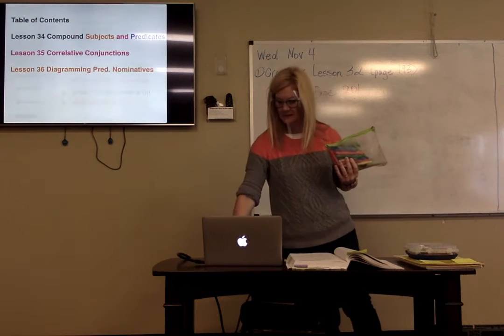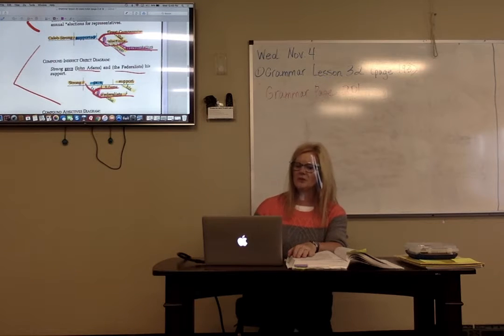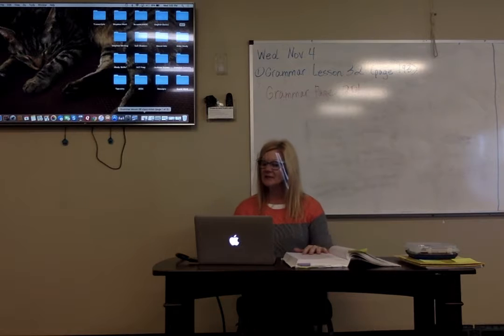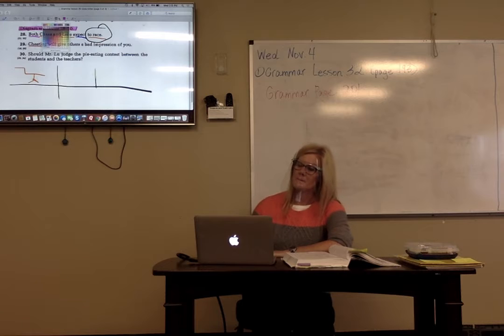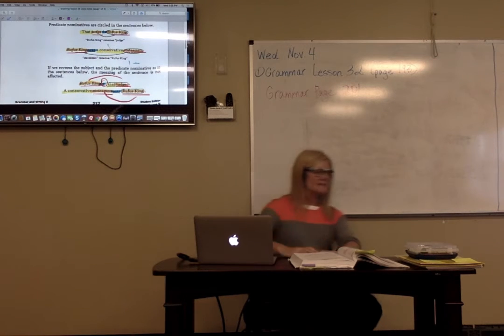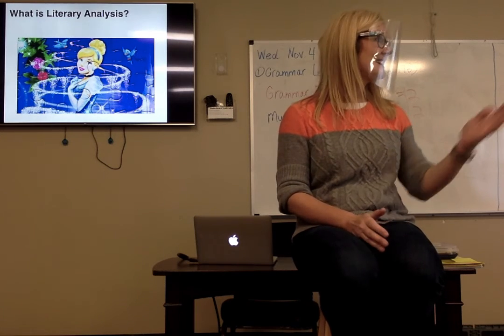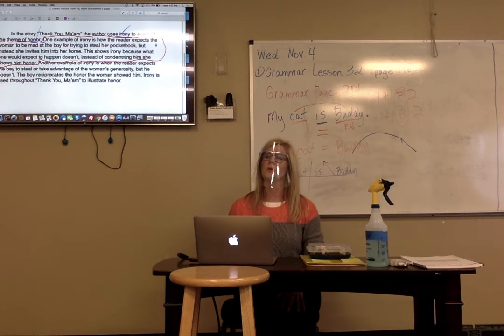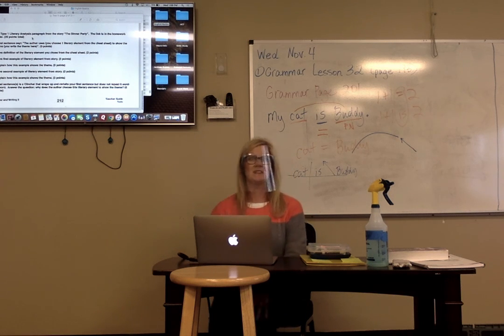Nov 4 class video